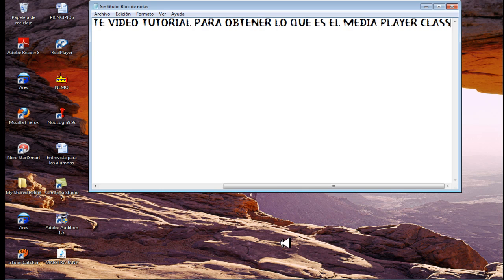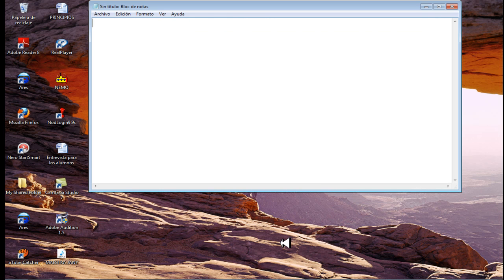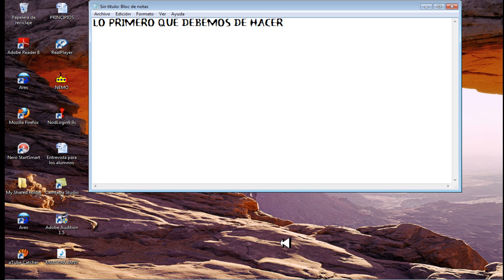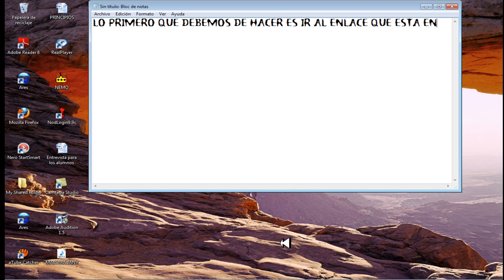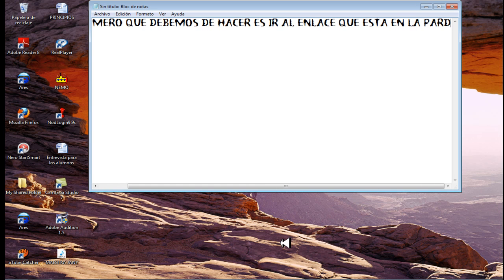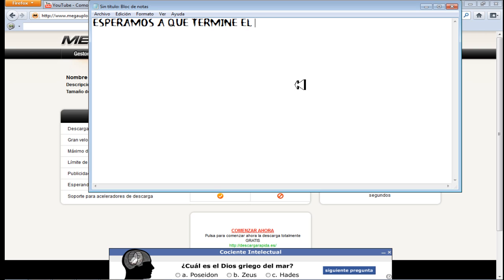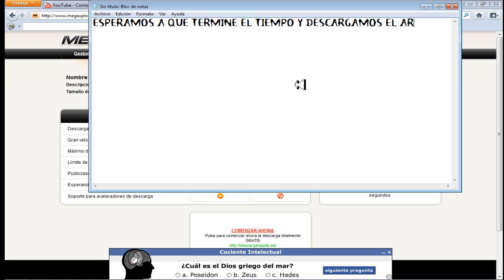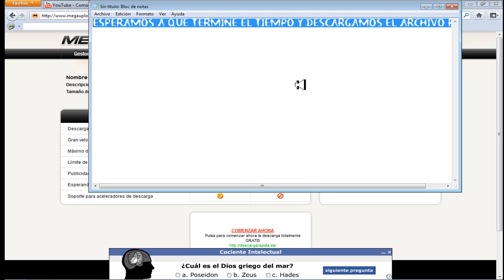Como reproducir todos los archivos de audio y video con Media Player Classic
Con este reproductor podrar reproducir todos los archivos de video y audio. El link de descarga es:

Dejen comentarios y pueden pedirme algun programa que necesiten.